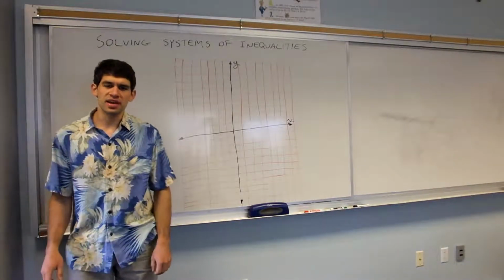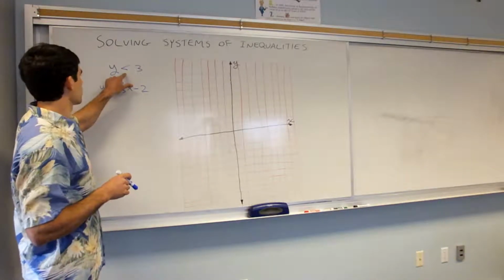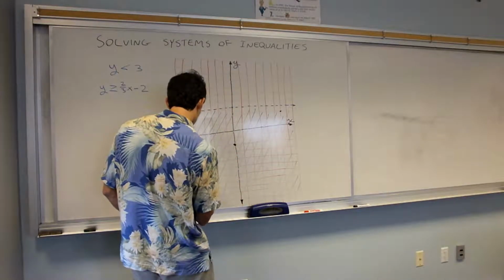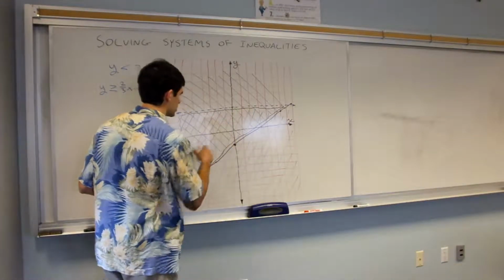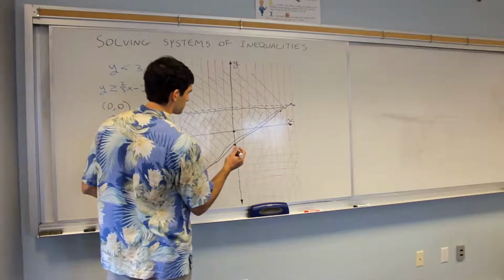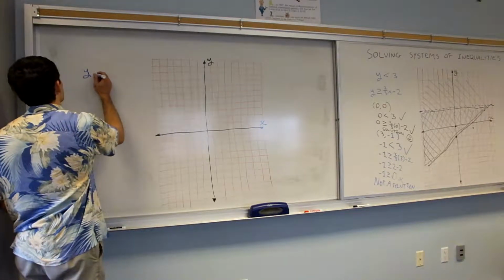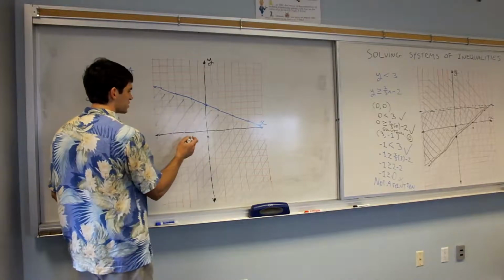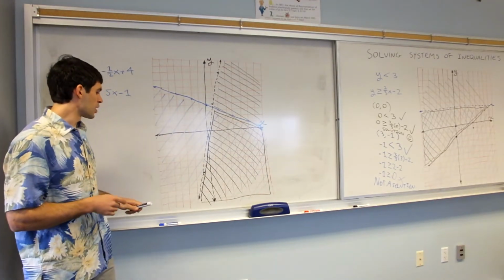Solving systems of inequalities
In this lesson I explain how to solve systems of inequalities.